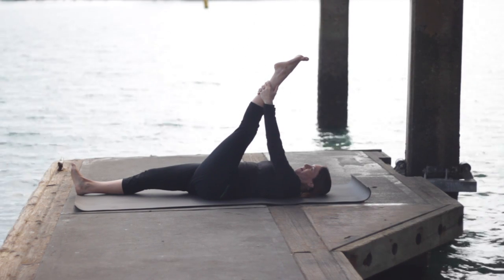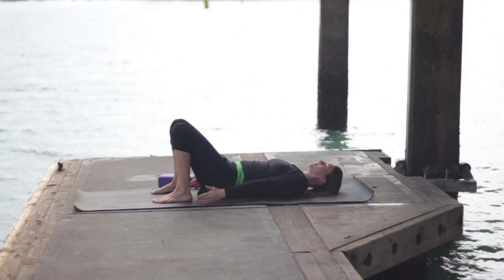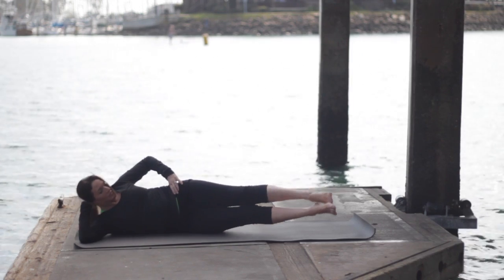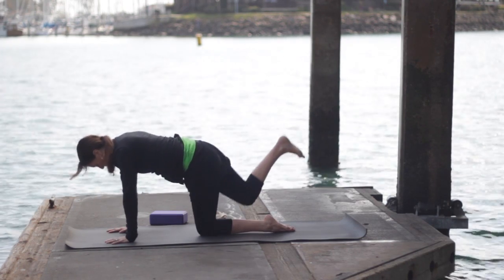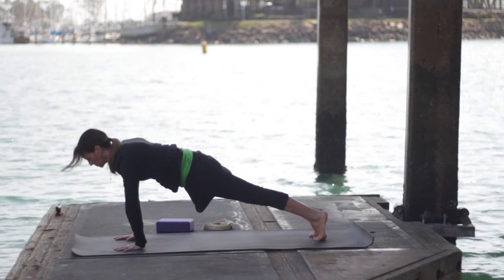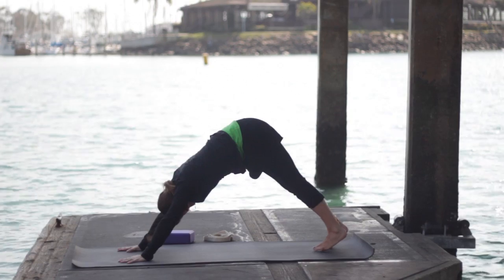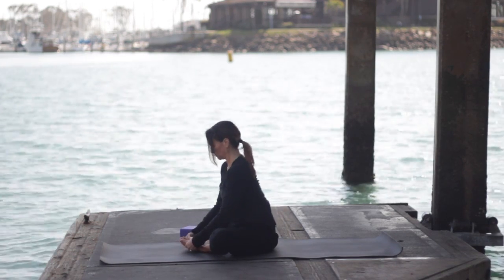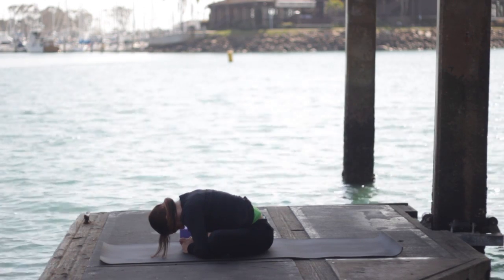30 Minute Glowing Yoga Body Workout (Vinyasa Flow) Day 61 Yoga Fix 90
Total body yoga workout 30 Minute Yoga Flow Vinyasa (Legs Workout). For another great total body yoga workout

Get extra strength to perform yoga poses you never thought possible by strengthening your core by clicking and see how I started youtube